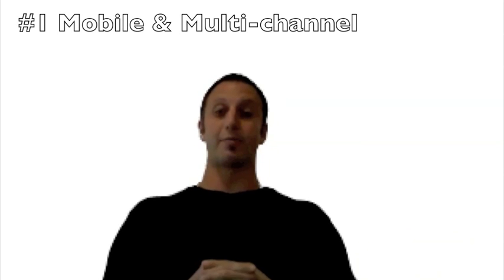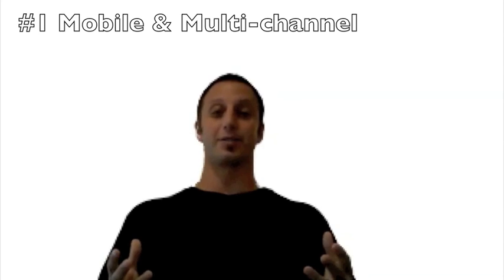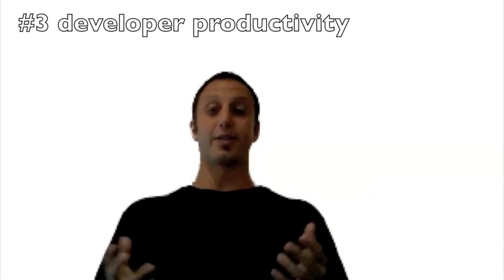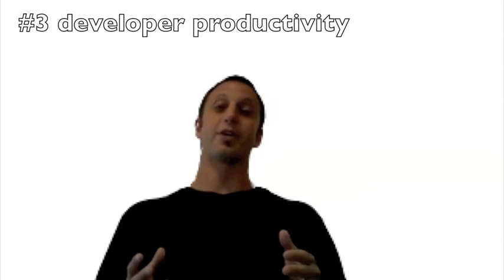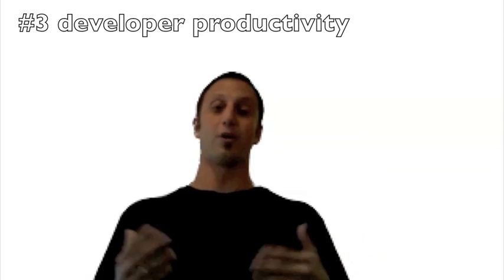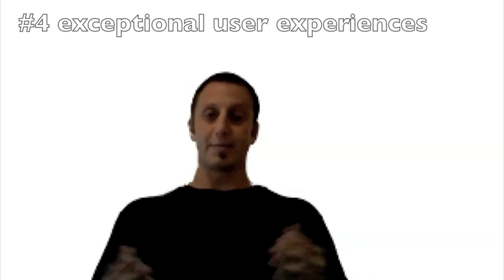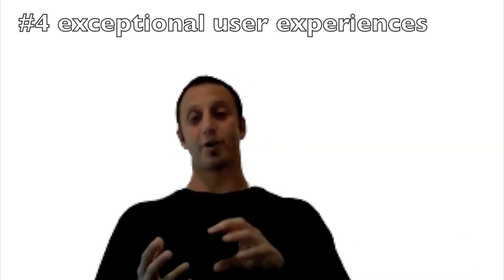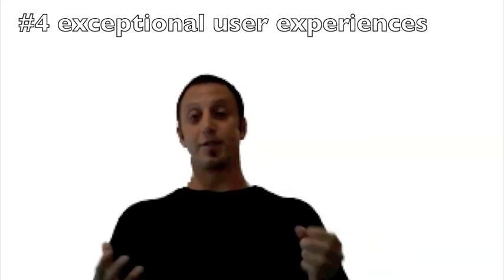What's new in IBM Web Experience Factory V7.0.1 (in less than 3 mins)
A very quick high level view of what's new in IBM Web Experience Factory V7.0.1.

IBM Web Experience Factory is a model-based development tool build on Eclipse that makes it easy to develop exceptional web experiences, whether they be portlets, widgets and traditional web applications.

Key capabilities include multi-channel development.